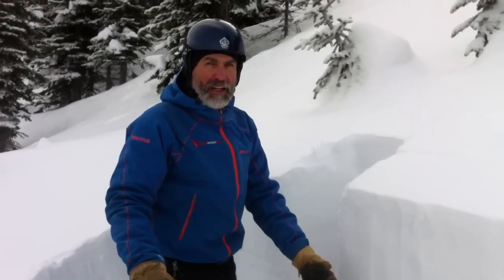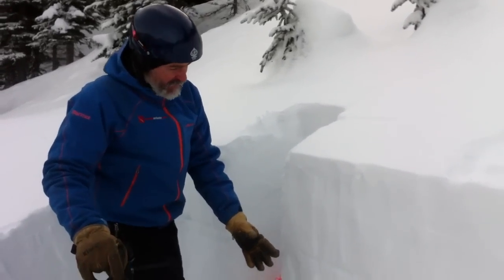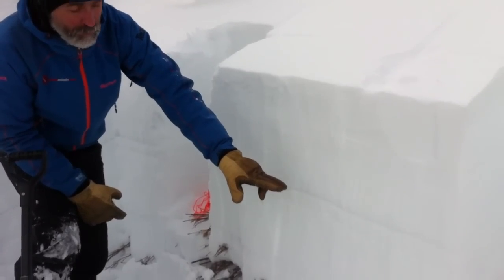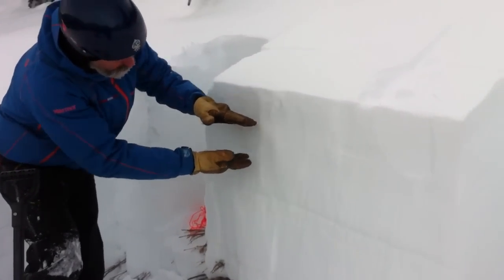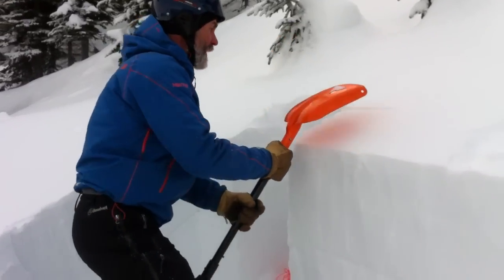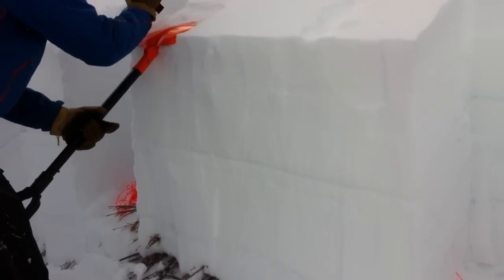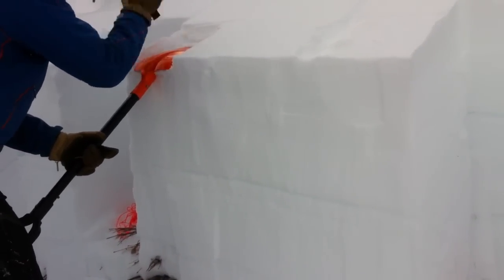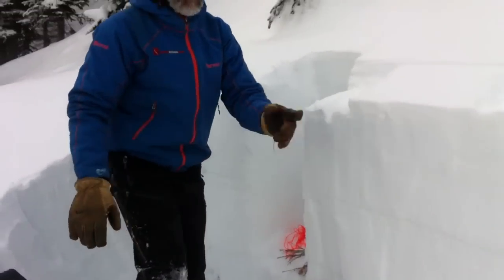Surface Hoar Problem in the Flathead